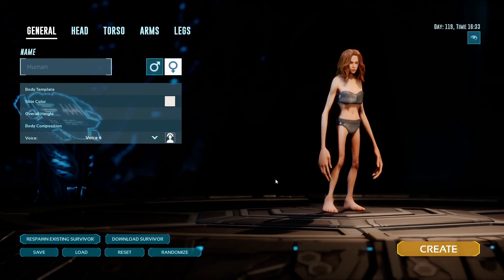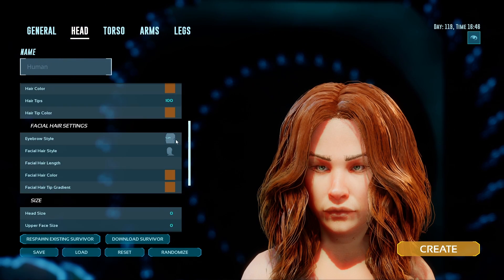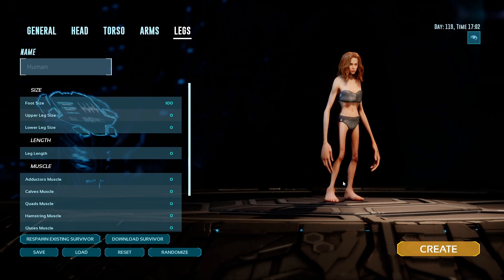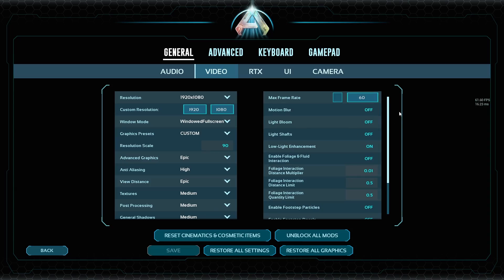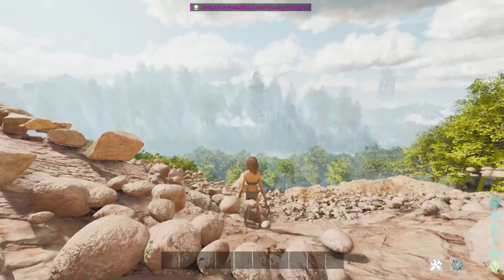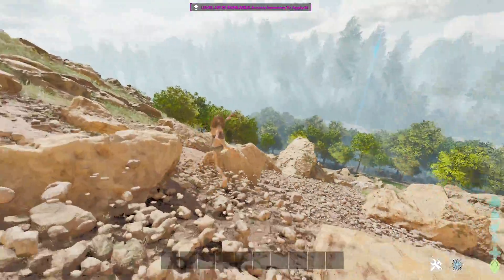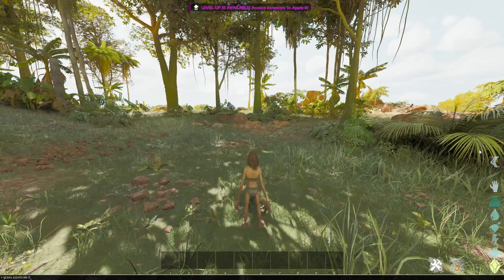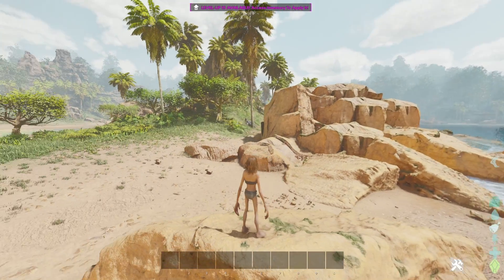My ARK Survival Ascended Settings | Optimisation Guide (120 FPS!)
Just wanted to share a quick video teaching you how to fix the flickering shadows in ARK Survival Ascended!

Click here if you enjoyed !